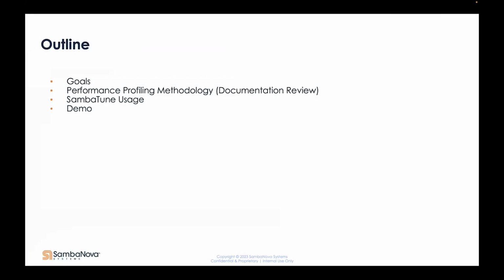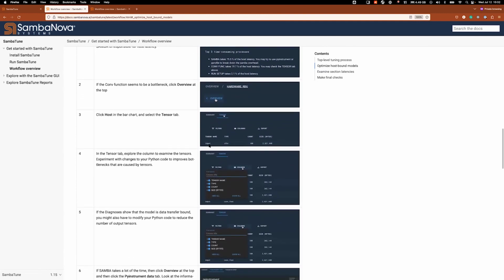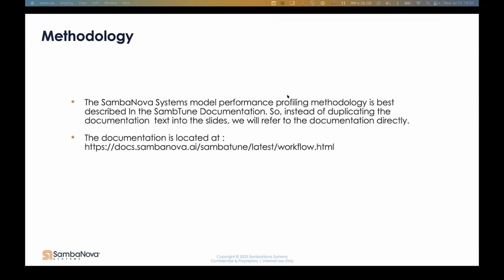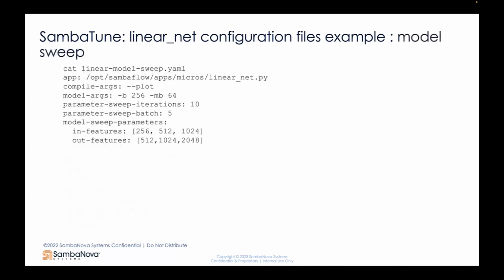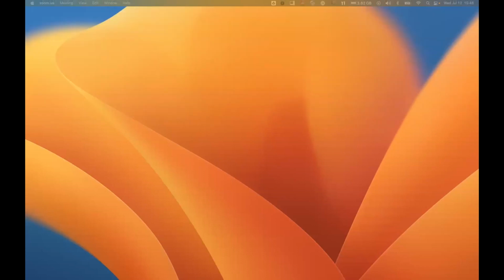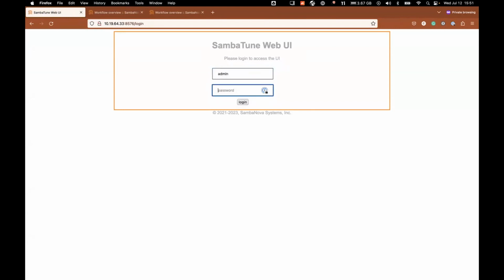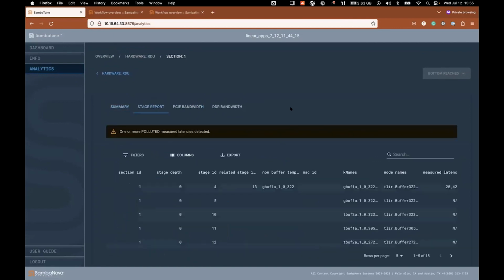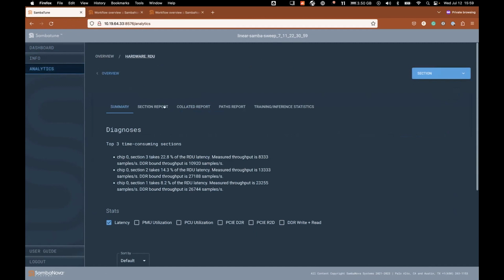ALCF AI Testbed Training: SambaTune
This training video introduces users to the SambaNova DataScale SN30 system deployed in the ALCF AI Testbed, and targets researchers at universities, national labs, and industries working on open science.

This training session provides an overview of using SambaTune for profiling and visualization.